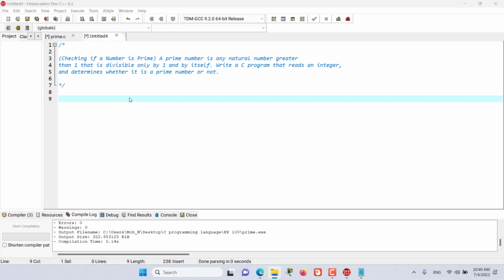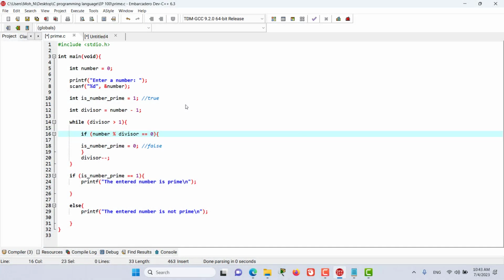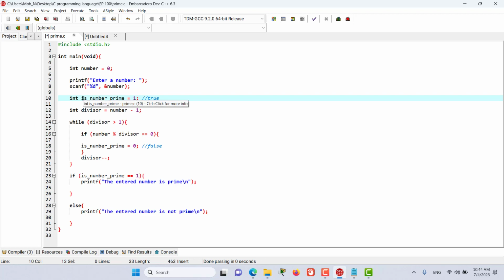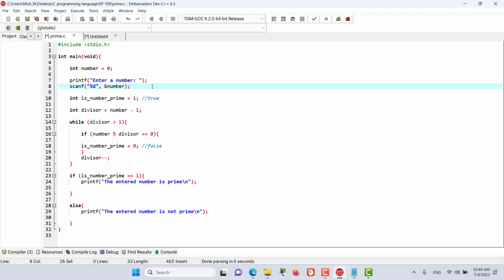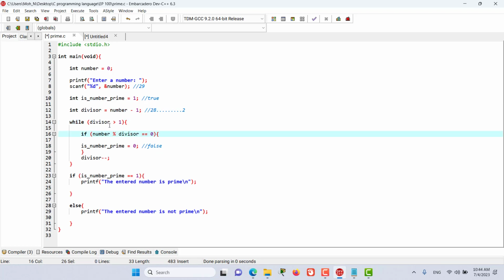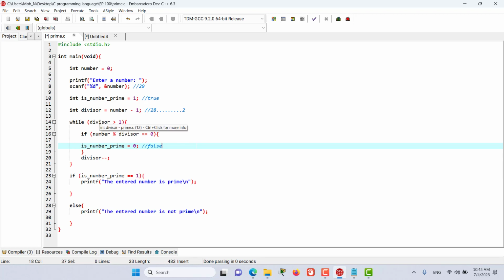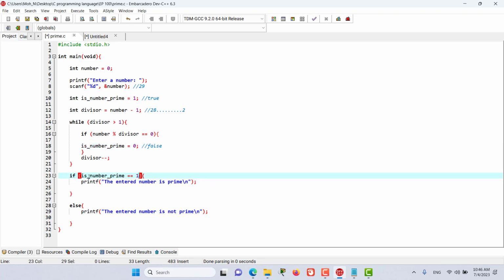Checking if a Number is Prime | Ep. 100 | C Programming Language